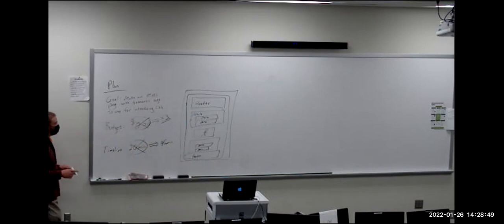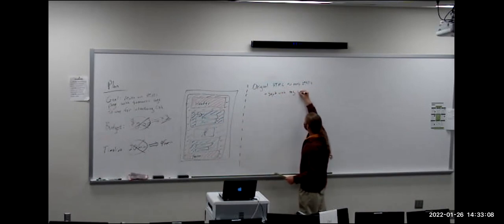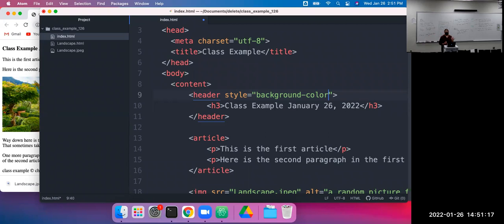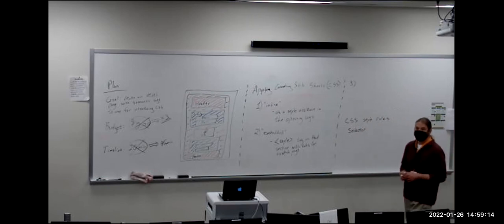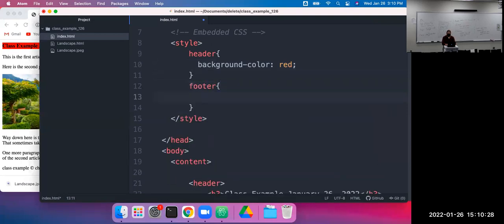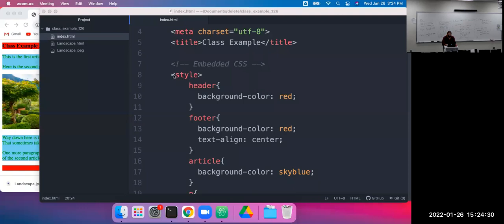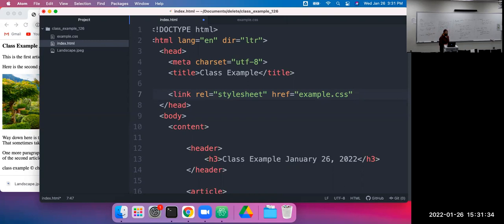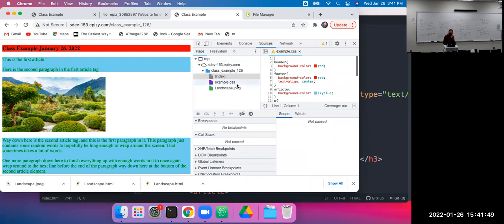SDEV 153 Spring 2022 Module 2 Lecture 1 Part B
In spring of 2022 Ivy Tech Community College had moved to many classes coming in a blended format, both virtual and face-to-face deliver, including this [static] website development course I was teaching. This is the recording from January 26th, in this lecture we continued our first look at HTML and got a first glimpse at CSS.